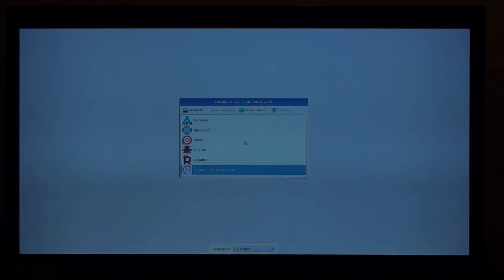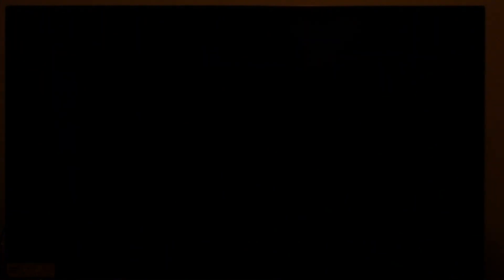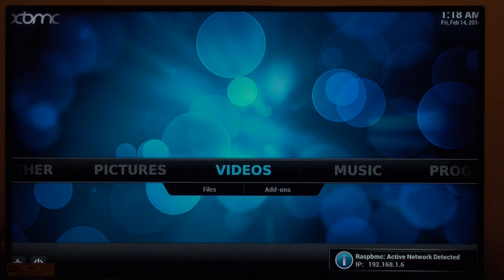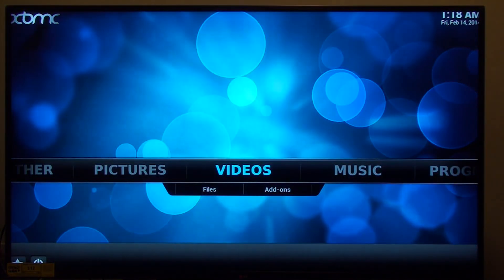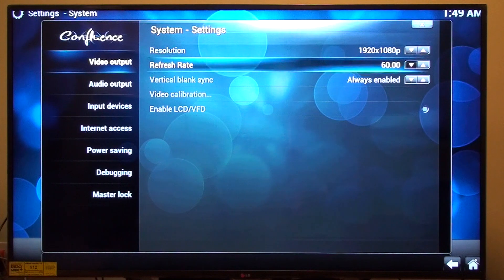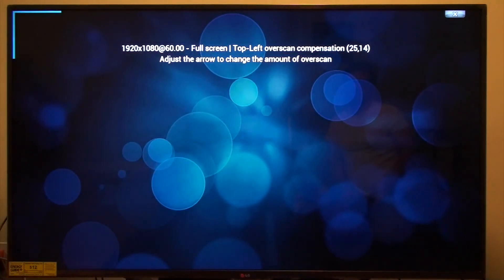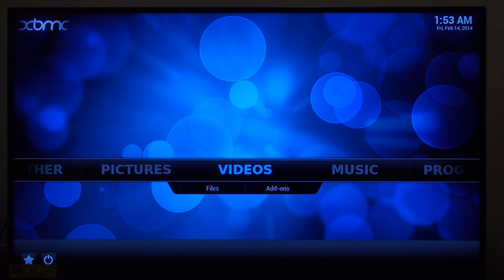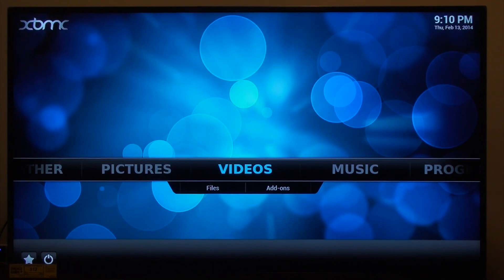Raspberry Pi: RaspBMC (Kodi) Step-by-Step pt2 - NOOBS install